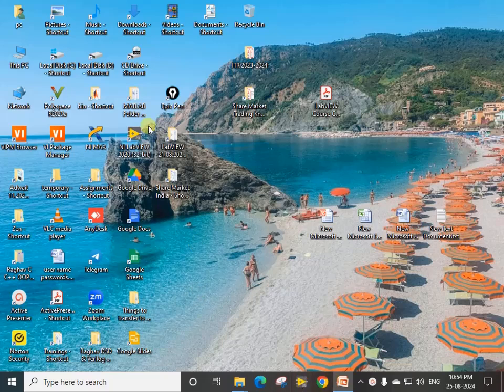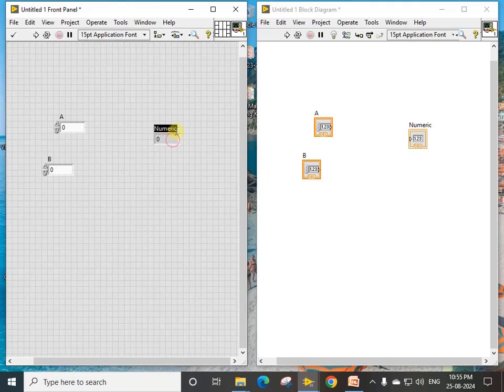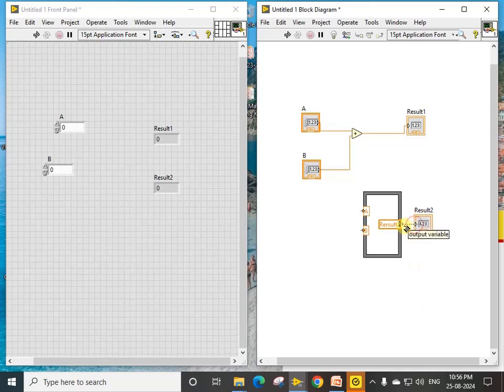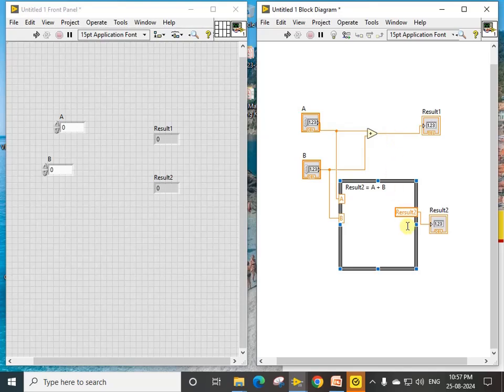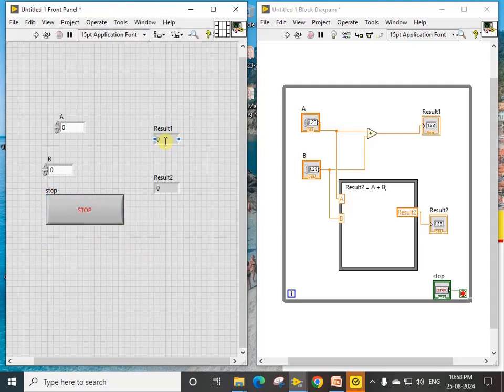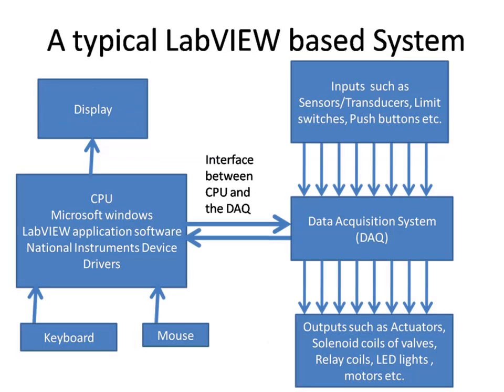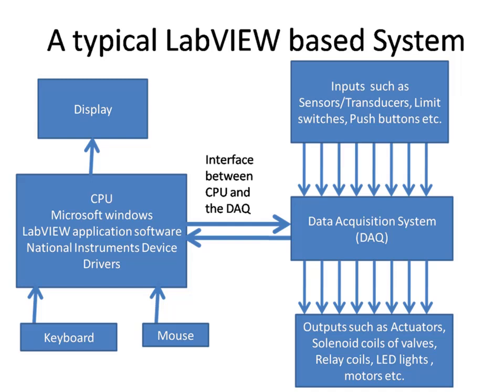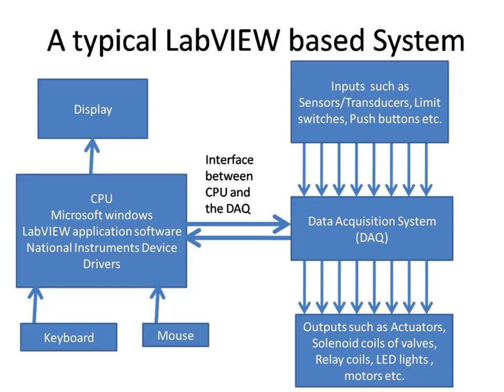An insight into a typical LabVIEW based Data Acquisition System-LabVIEW Introductory class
LabVIEW Introduction
An insight into a typical LabVIEW based Data Acquisition System